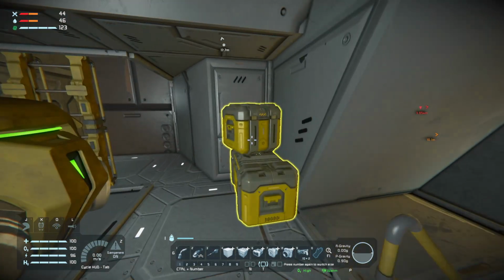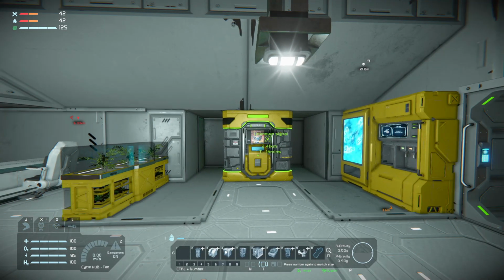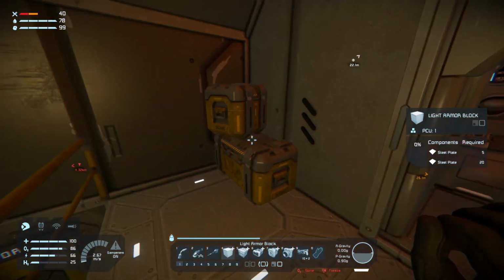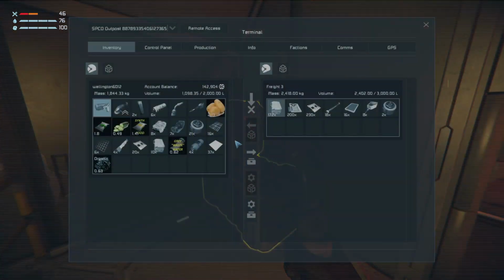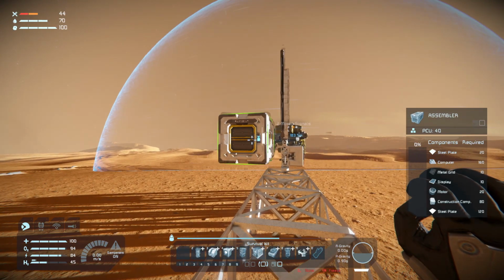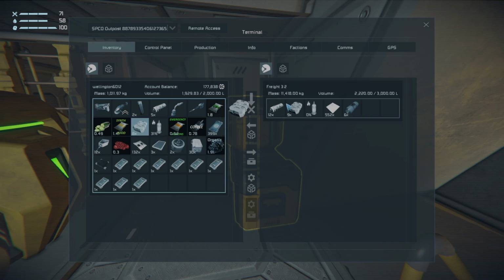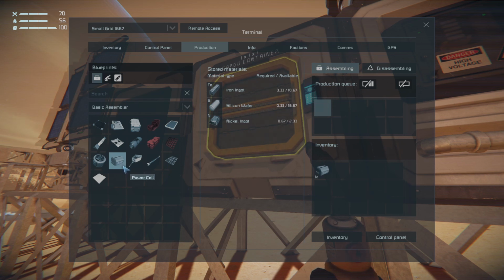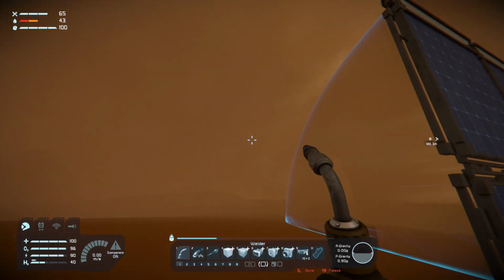Ares Colony EP02 - Scavenge, Salvage, Trade ...and Survive! (Space Engineers)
Ares Colony EP02 – Scavenge, Salvage, Trade  …Survive!

Using the trading post facilities kindly provided by the Specialized Commerce Organisation, I harvest salvage from unknown signals and scavenge remnants of meteors impacts to get a foothold on the barren Mars surface. Power production is a goal, but so is just surviving the long cold night.

Hello Space Engineers and welcome to Ares Colony! This is the second season of my journey though the Space Engineers universe, having completed the first season on the Earth-Like planet of Hephaestus Prime. Come join me as I attempt to survive the challenges the red planet throws at me, eventually heading into orbit, the Europa moon, in preparation for travelling onwards to distant worlds. For this scenario, I'm not using atmospheric thrusters, wind turbines or jump drives, resources are scarce and stone can only be turned into gravel.

Credit and thanks to Lobo Lobo – Glueworm Evening Blues